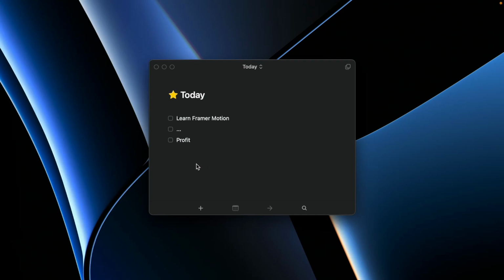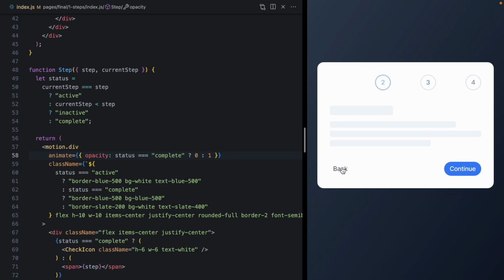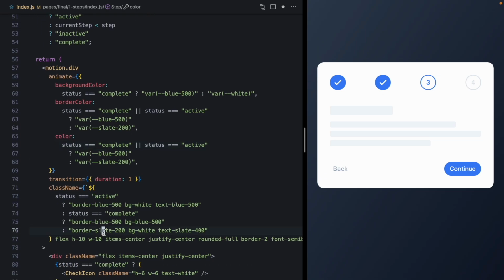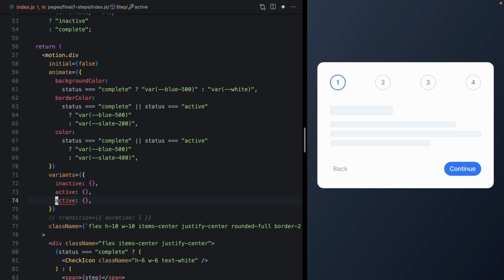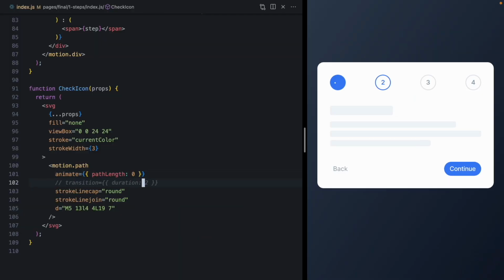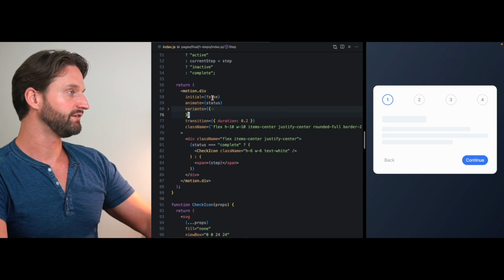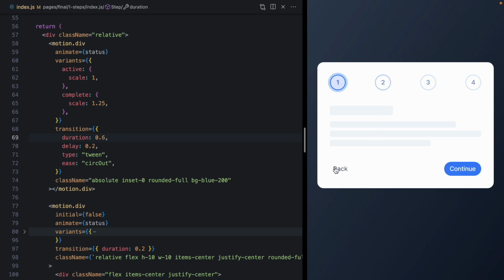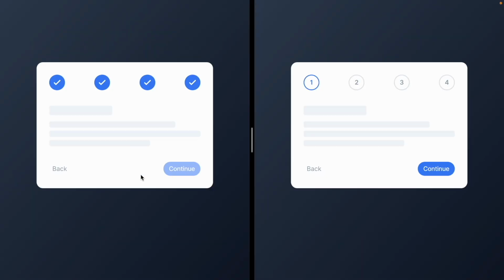Get a sneak peek of Framer Motion Recipes!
Learn about state-based animation, variants, animating SVG paths, and mount animations with the excellent Framer Motion library!